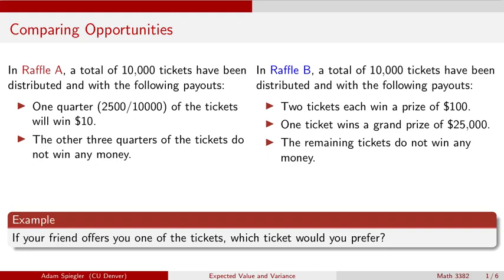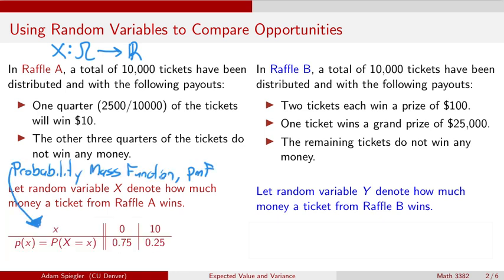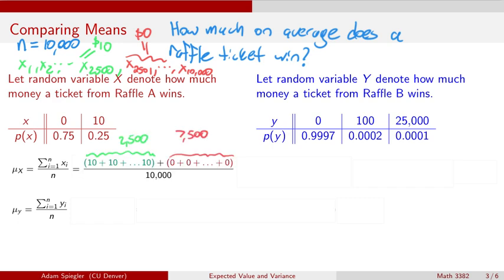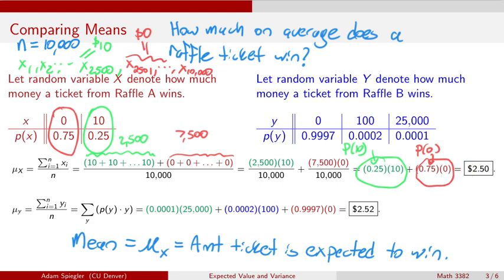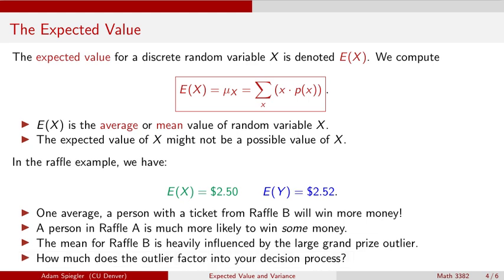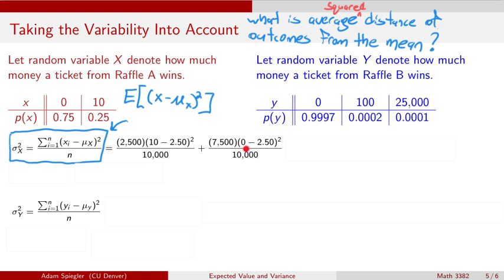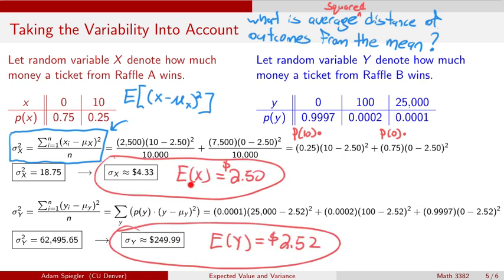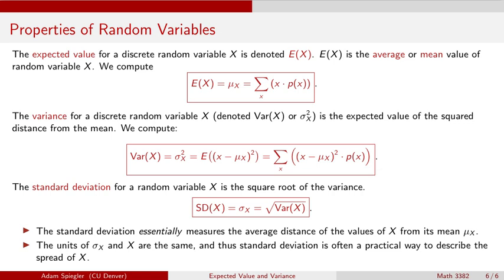Expected Value and Variance for Discrete Random Variables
0:00 - Describing the Motivating Raffle Example
1:50 - Defining a Random Variables to Model the Raffles
3:57 - Computing the Expected Value of Raffle A
6:45 - Computing the Expected Value of Raffle B
8:22 - Defining the Expected Value for a Discrete Random Variable
11:00 - A measure of the variability - Mean squared distance from mean
12:37 - Computing the Variance of Raffle A
14:25 - Computing the Variance of Raffle B
16:30 - Summarizing Expected Value, Variance, and Standard Deviation for a Discrete Random Variable